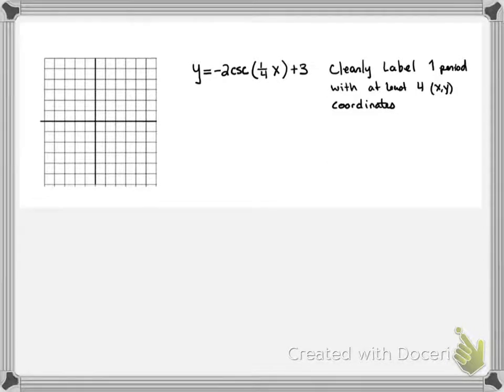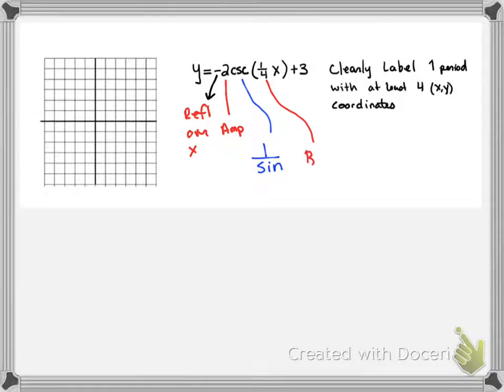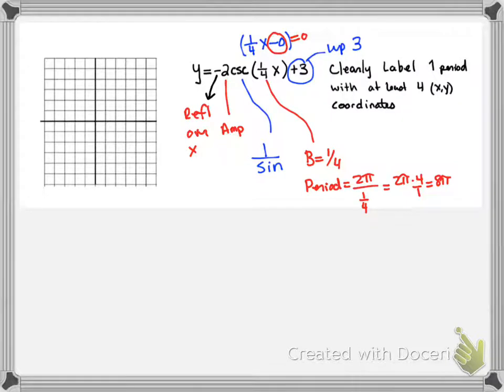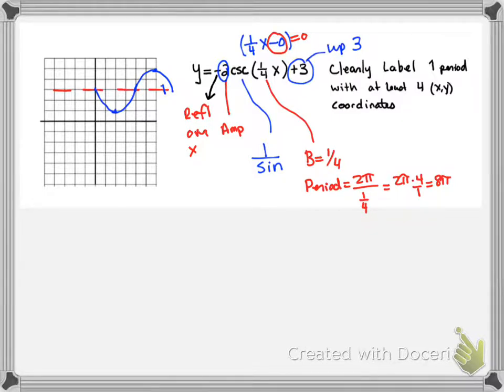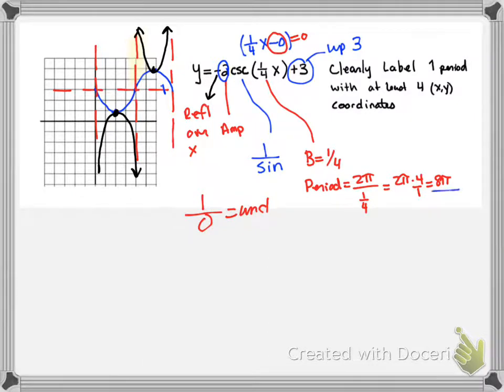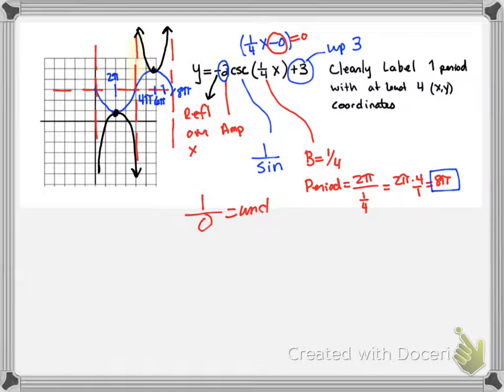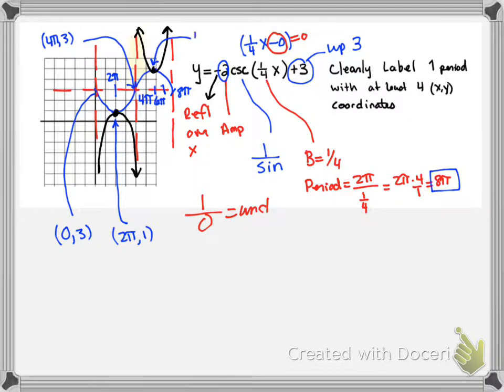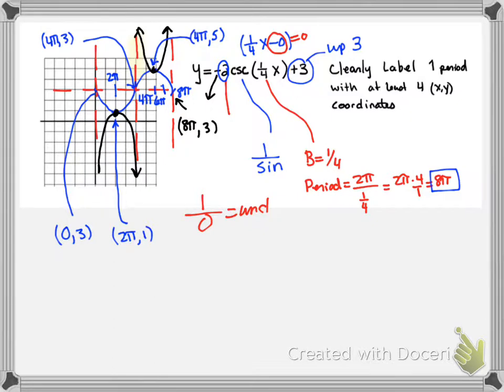drawing sec csc transformations